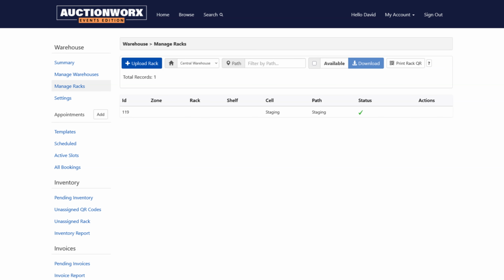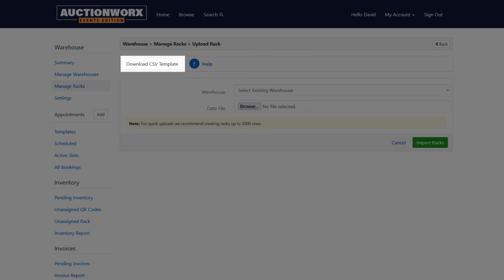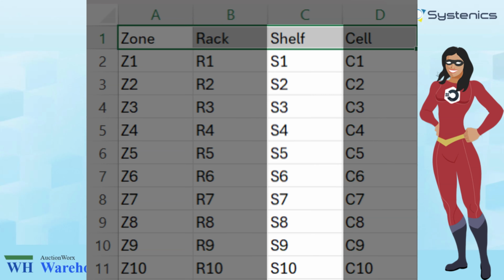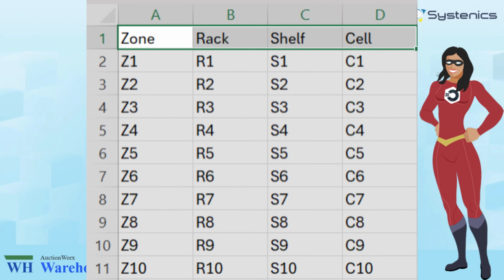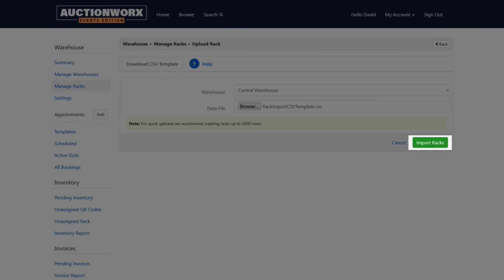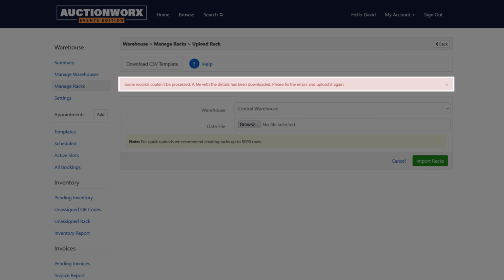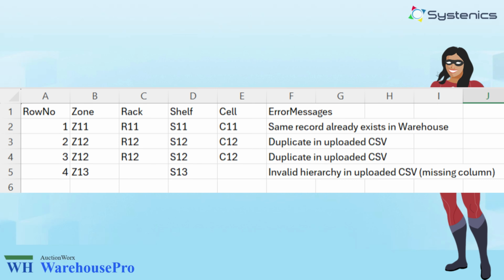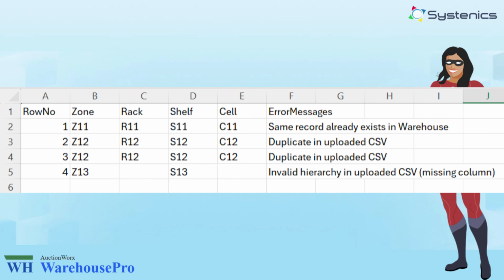Bulk Upload Racks with CSV | Warehouse Management System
📥 Bulk rack creation is the fastest way to set up an organized warehouse structure.
In this video, we’ll walk you through the complete process of uploading warehouse racks using a CSV file in the Warehouse Management System built on AuctionWorx.

This approach is ideal for quickly creating large numbers of rack locations while ensuring accuracy and consistency.

✅ In this video, you’ll learn how to:
    Download the predefined CSV rack template
    Prepare rack data using Zone, Rack, Shelf, and Cell structure
    Upload and import rack data into the system
    Validate rack records during import
    Identify failed uploads and correct errors
    Re-upload failed rack records efficiently

We’ll also cover best practices such as:
    Using the help icon to understand column definitions
    Handling common errors like duplicate rack locations or existing rack conflicts

By the end of this video, you’ll know how to upload, organize, and manage warehouse racks seamlessly—helping you maintain a clean, structured, and efficient warehouse setup.